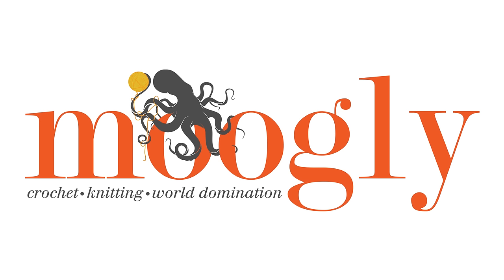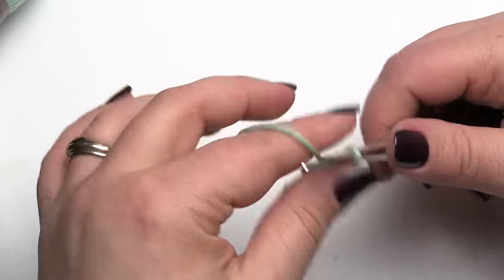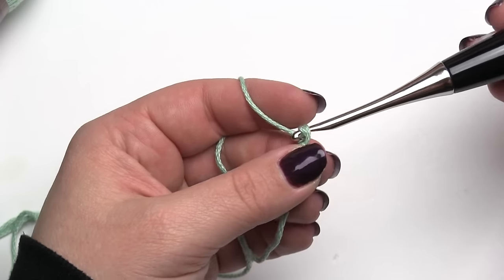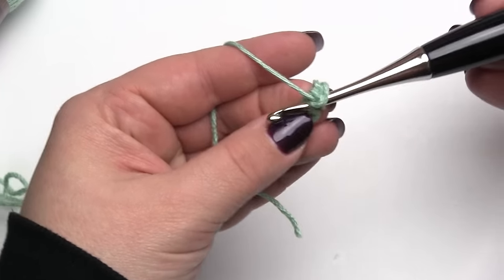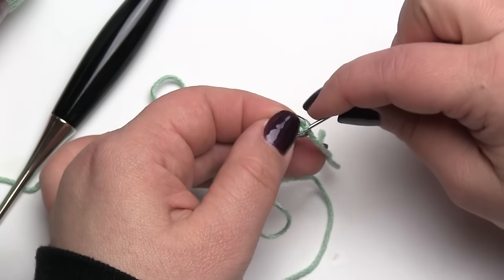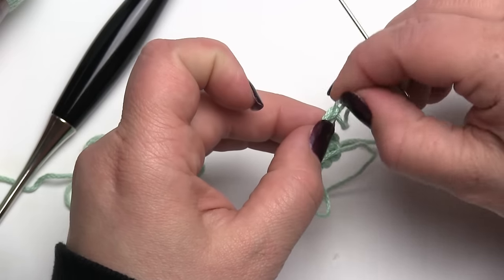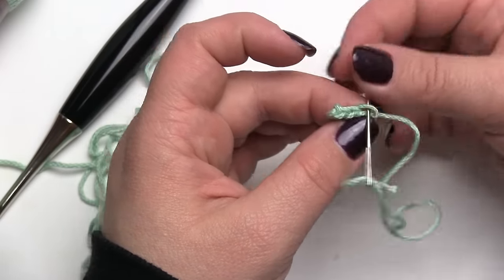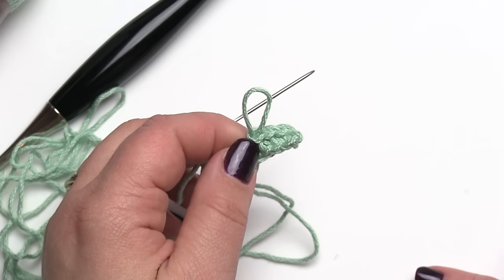How to Crochet: Long Starting Chains Made Easy (Right Handed)